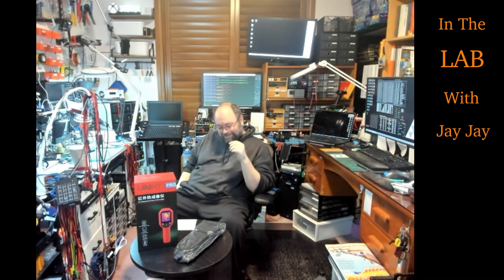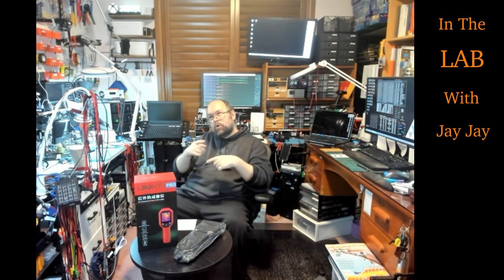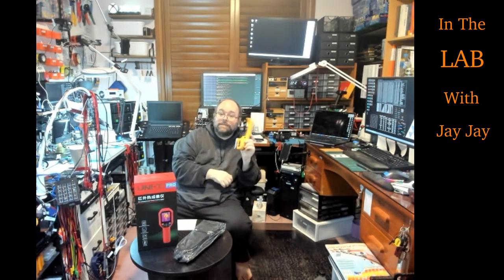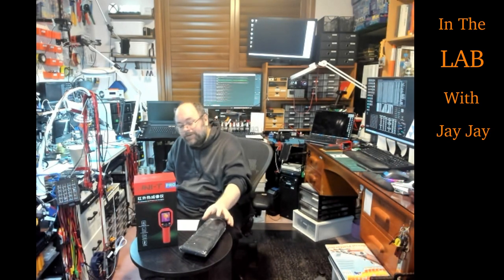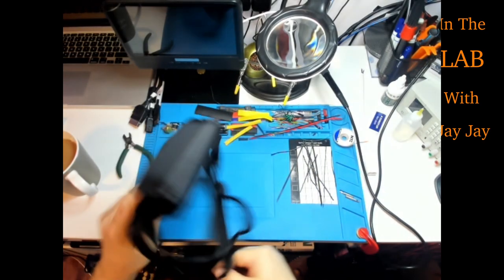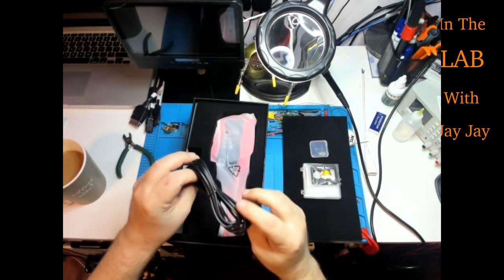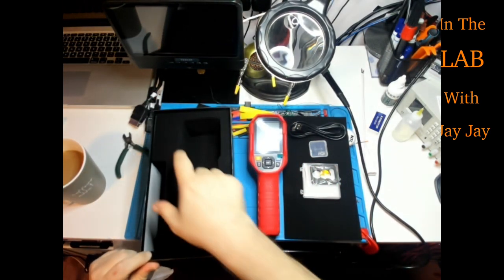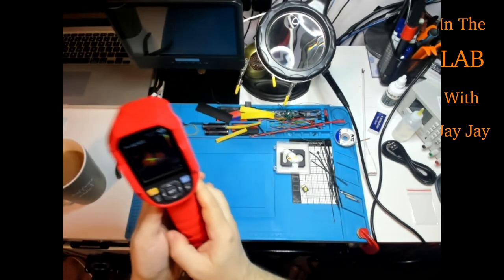Unboxing #3: Unboxing of UNI-T UTi260B Thermal Imager with Macro Lens | In The Lab With Jay Jay